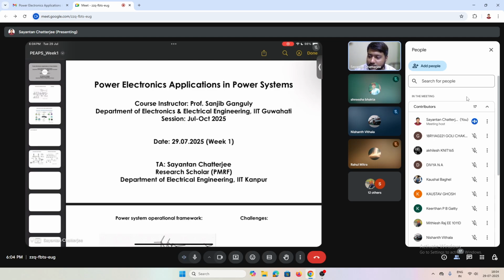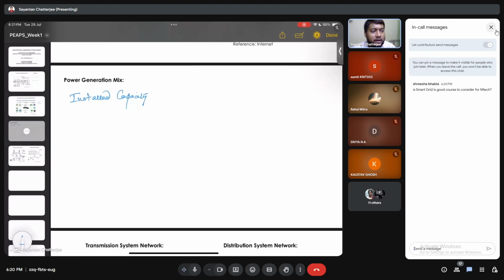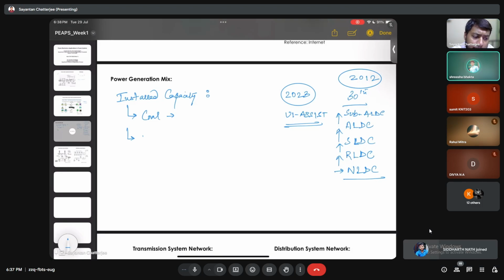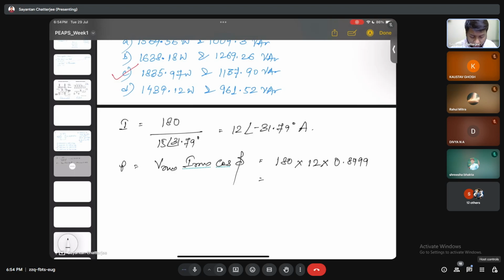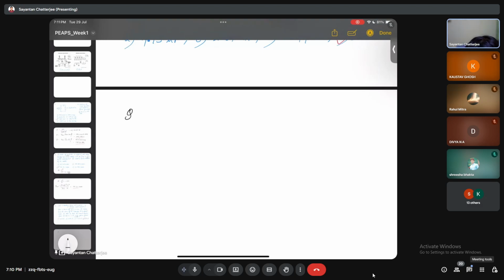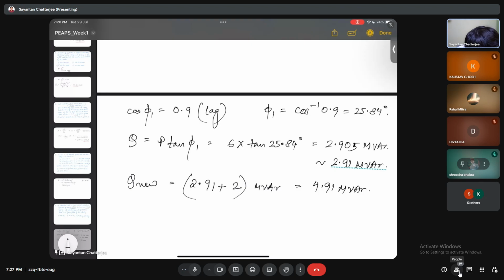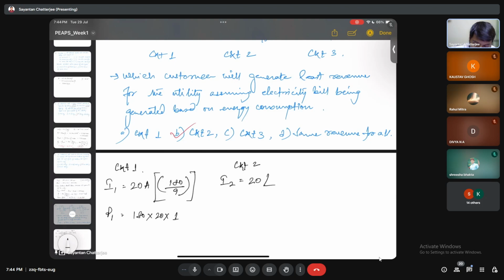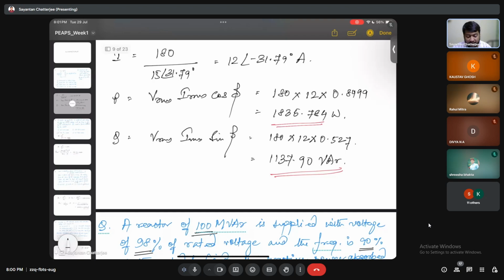Week 1 Discussion: Power Electronics Applications in Power Systems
NPTEL Course: Power Electronics Applications in Power Systems